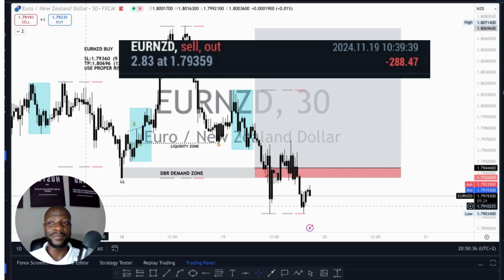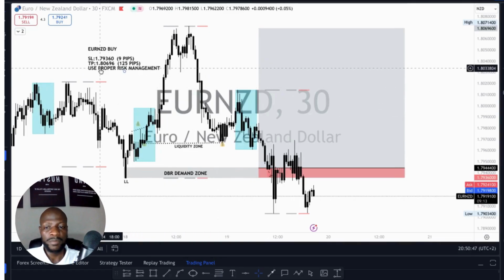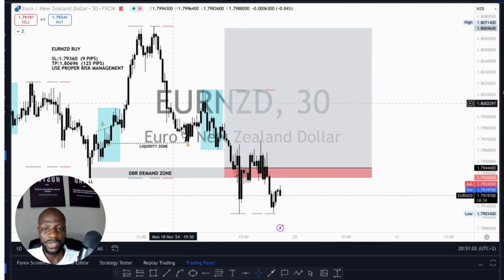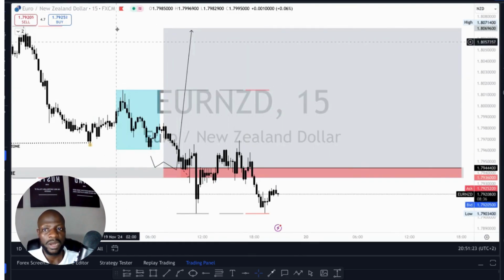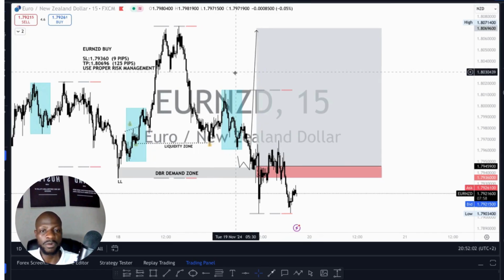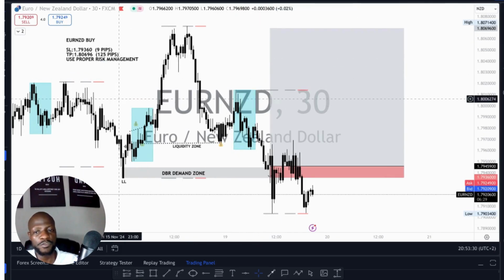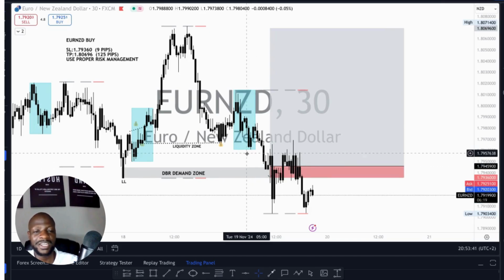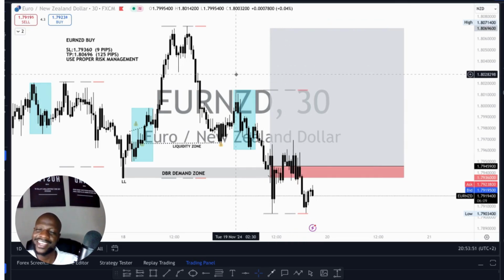How I Lost $288 on EUR/NZD - A Brutally Honest Trade Review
In this video, I take you through the details of a $288 loss I faced while trading EUR/NZD. Losing trades are a part of Forex trading, and analyzing them is crucial for growth. Watch as I review this trade, highlight what went wrong, and share the lessons I’ve learned to improve my trading strategy. Whether you’re a beginner or an experienced trader, this video offers valuable insights into dealing with losses and staying consistent in the Forex market.